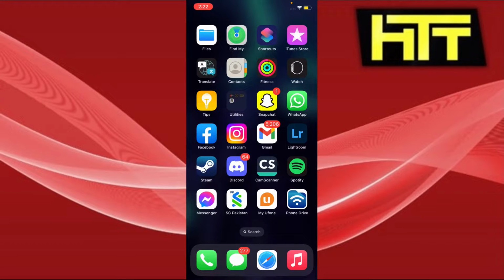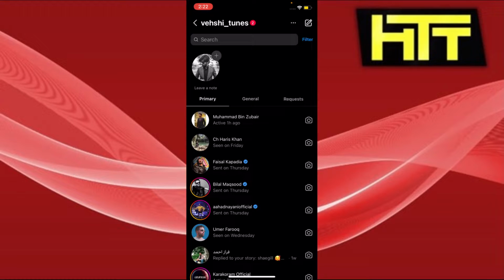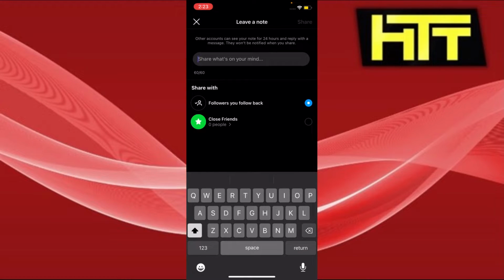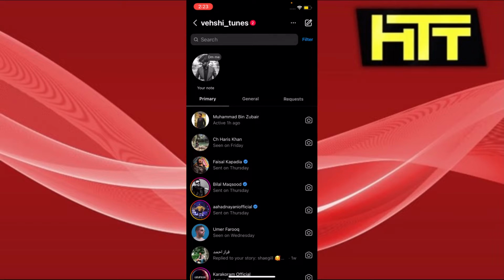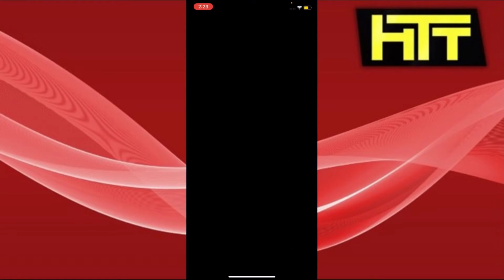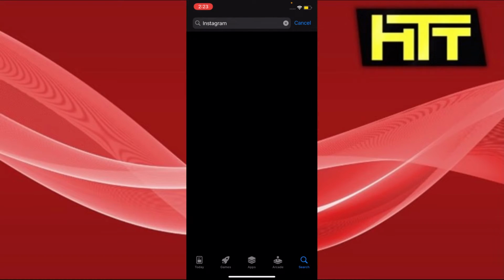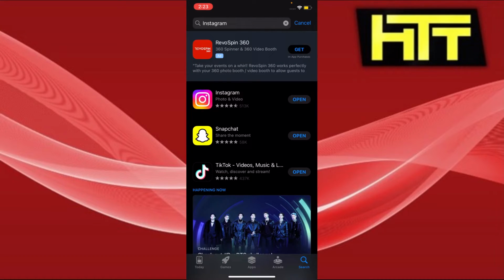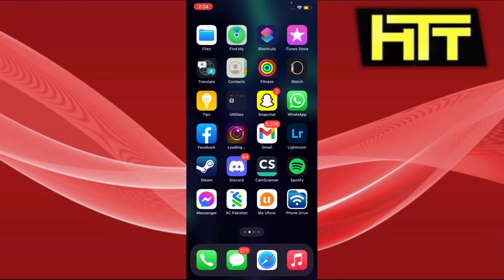How To Fix Instagram Notes Not Showing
Today I am going to show you guys how to fix Instagram notes not showing.